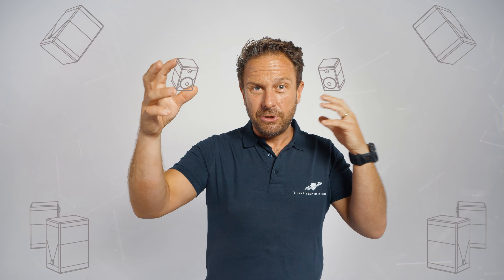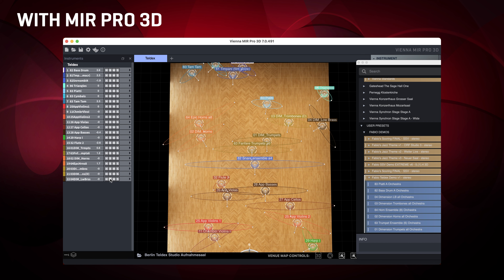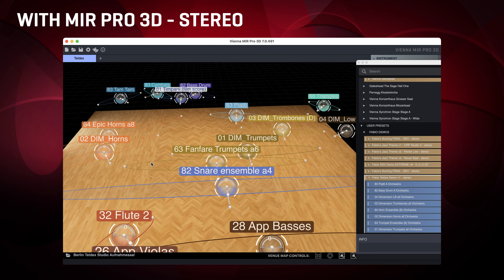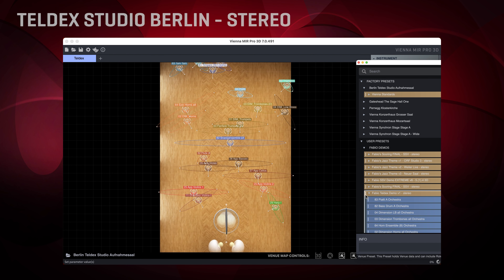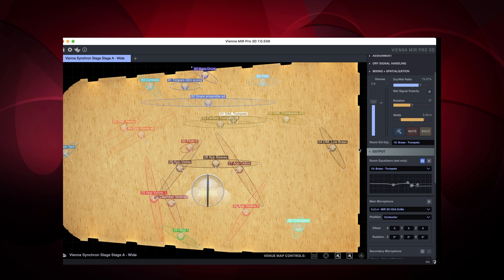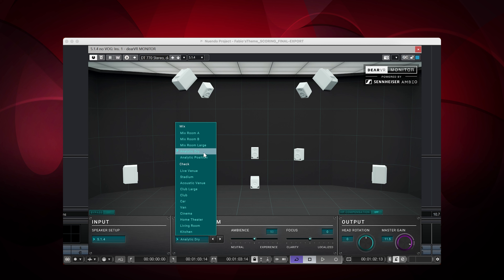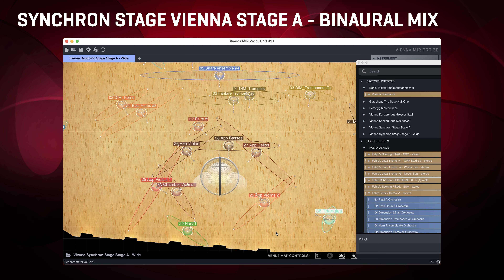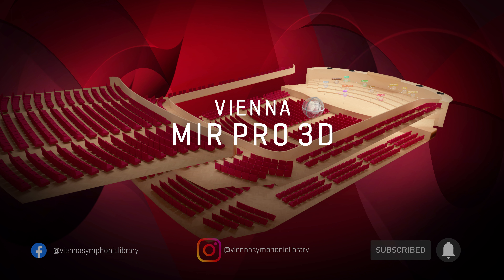Stereo, Immersive and Binaural Mixes with Vienna MIR Pro 3D – Cinematic Scoring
Place your audio signals in the three-dimensional spaces of Vienna MIR Pro 3D to create stunning stereo, binaural and immersive mixes, and listen to them using dearVR MONITOR!

Listen to "Fabio's Theme" (Scoring Version) by Fabio Amurri and compare how the instruments sound in different scoring stages and in stereo and binaural mixes.

The corresponding DAW projects (Logic, Cubase, Nuendo, Pro Tools, Reaper) are available for download using the Vienna Assistant. Listen and experiment for yourself!

00:00 Introduction
00:55 Dry audio tracks
01:56 Teldex Studio Berlin
02:53 Fabio's Theme - Teldex Studio Berlin - stereo
04:27 Synchron Stage Vienna
04:50 Fabio's Theme - Synchron Stage Vienna - stereo
05:51 3D Audio in Vienna MIR Pro 3D
06:55 dearVR MONITOR Setup
07:44 Trumpet comparison - various spots on stage
08:49 Fabio's Theme - Synchron Stage Vienna - binaural